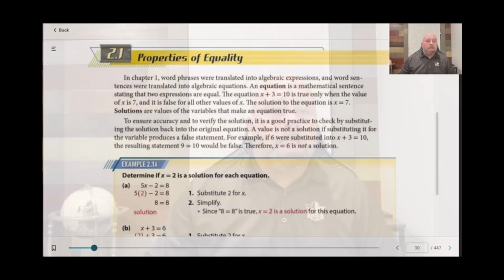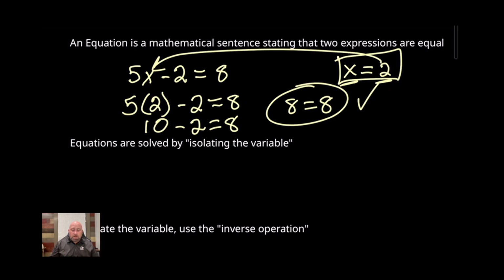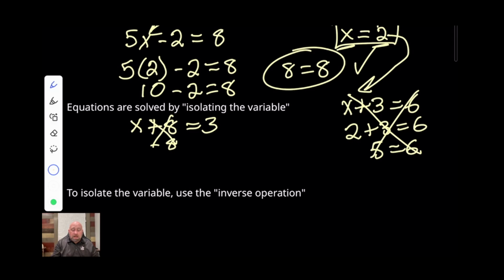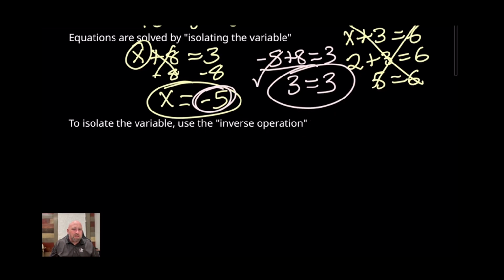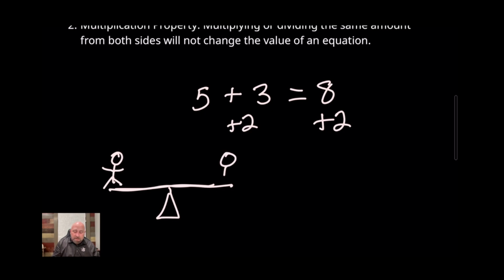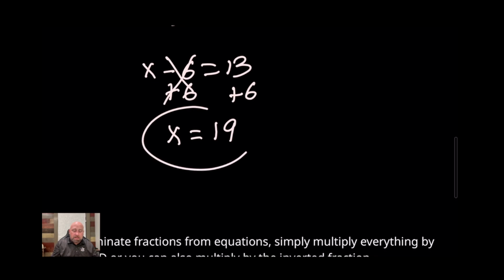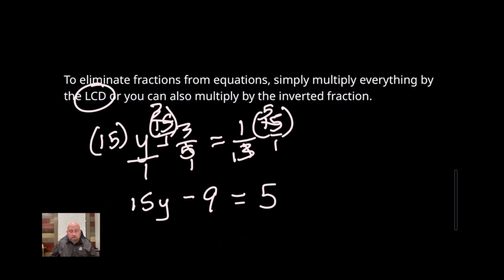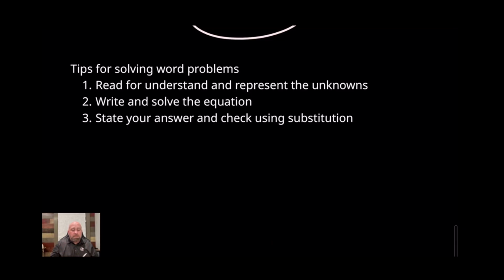Algebra 1 Chapter 2.1 Properties of Equalities